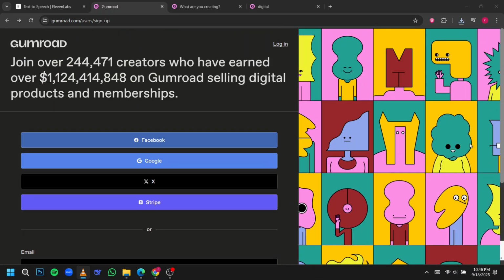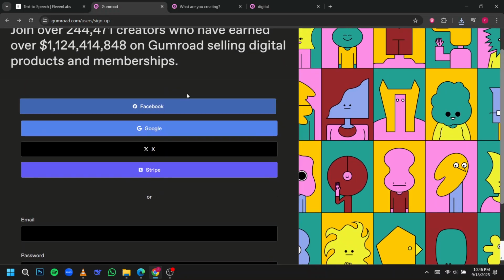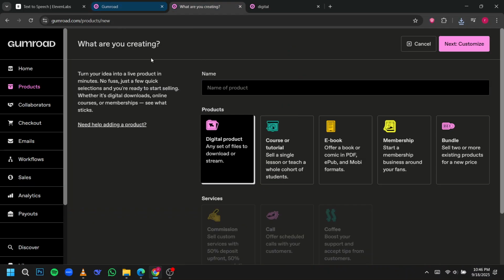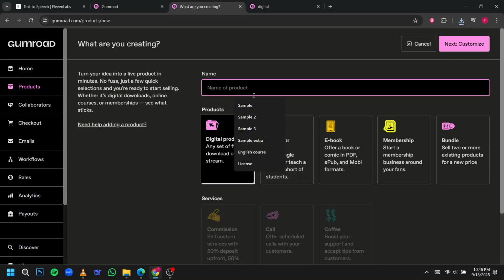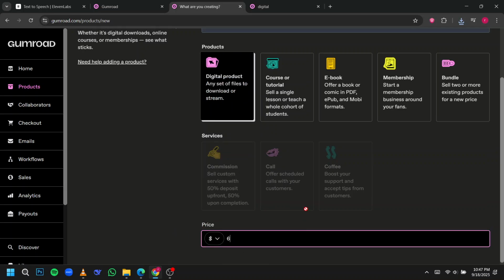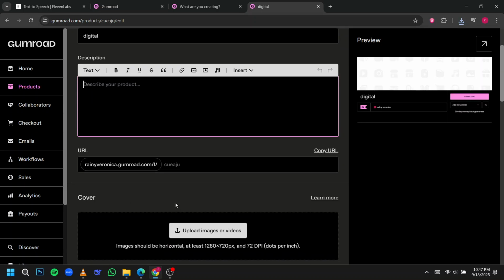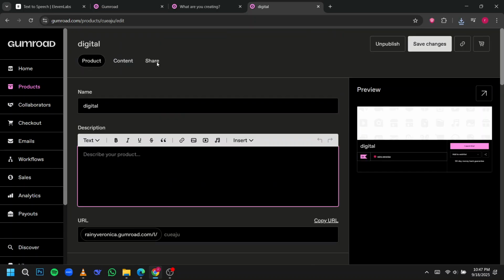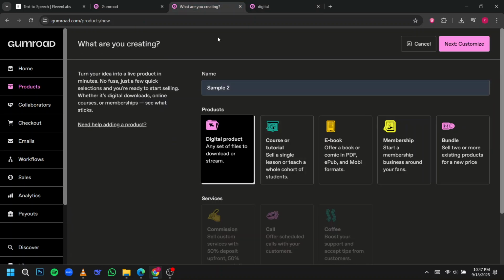How to Sell Digital Products with Gumroad - 2025 (NEW METHOD)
- How to Sell Digital Products with Gumroad
In this video, I will show you how to sell digital products with Gumroad and make money online easily. Learn step-by-step tips on creating, pricing, and promoting your digital products, plus how to set up your Gumroad store for maximum sales. This guide is perfect for beginners who want to start selling ebooks, courses, and other digital downloads.